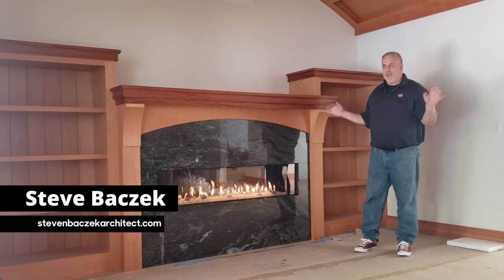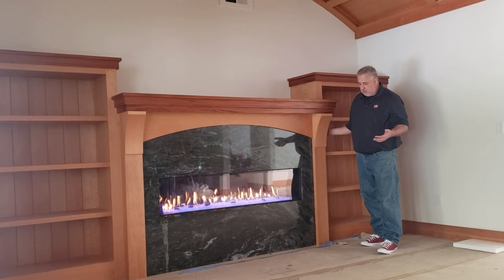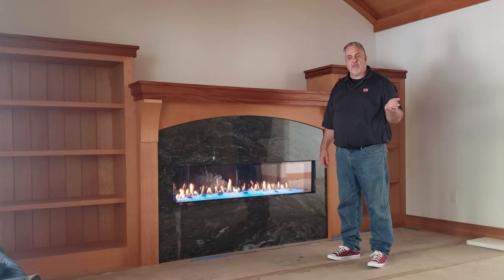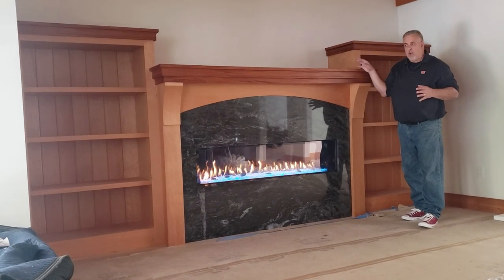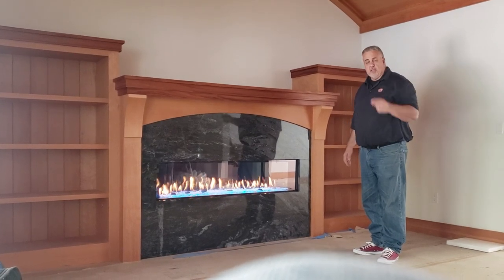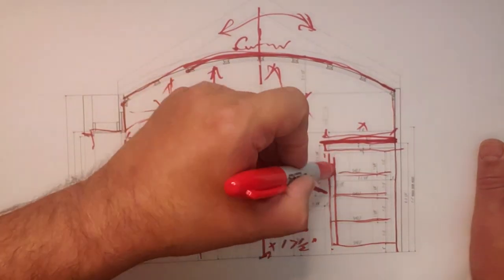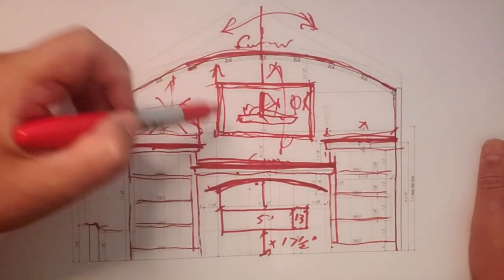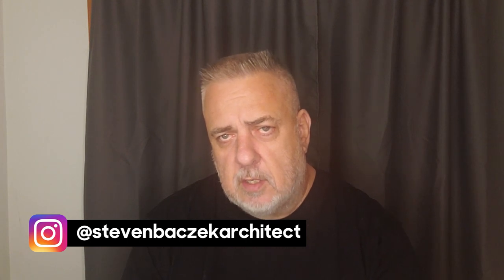The FIREPLACE Wall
How do you compliment a barrel vaulted coffered ceiling? With a beautiful Fireplace wall.